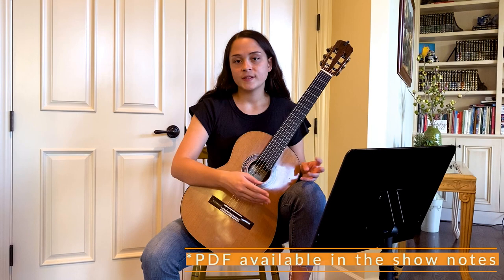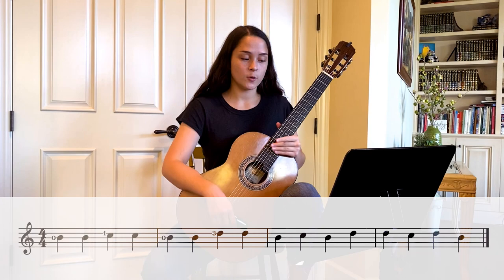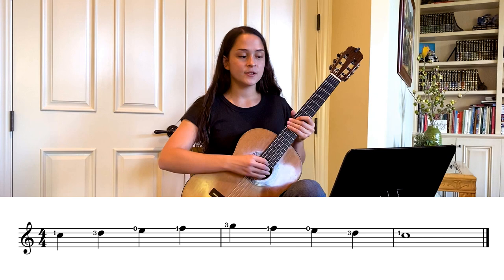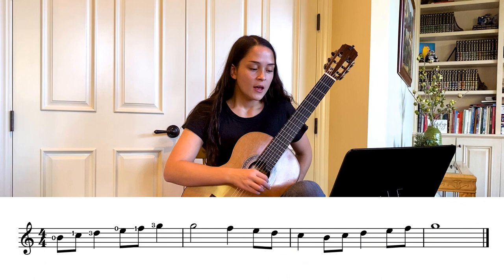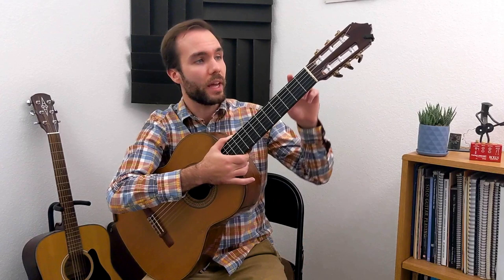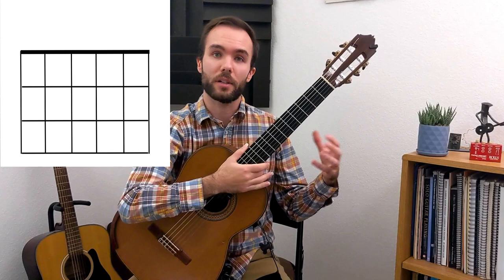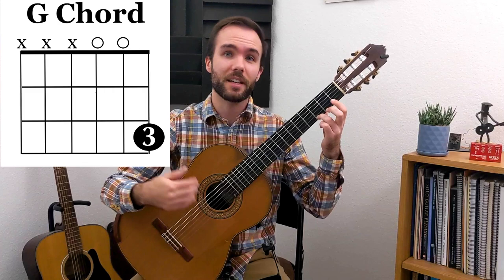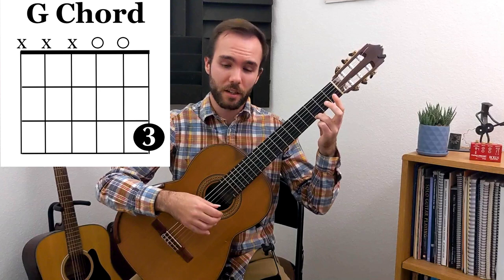GFAtv: Foundations - Episode 10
A weekly series for beginning classroom guitar programs.

00:18 Reading the 2nd String: Francesca Boerio

08:55   Reading Chord Diagrams: Brian Geary

15:50 Strumming: John Storie

22:01 Performance: Erlendis Quartet - 2017 GFA International Ensemble Competition:
1st Prize
Ernesto Lecuona: Alhambra from Suite Andalucia
(arr. Erlendis Quartet/Jesper Sivebæk/Angelo Gilardino)